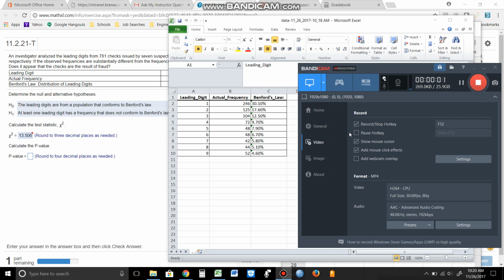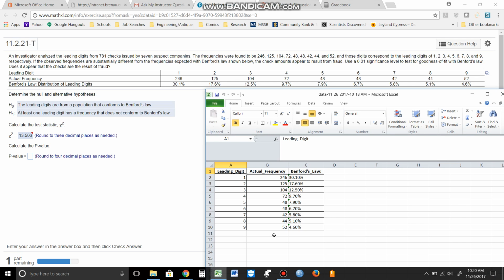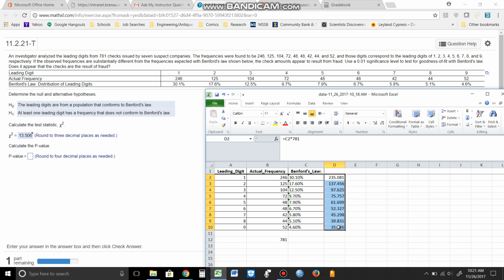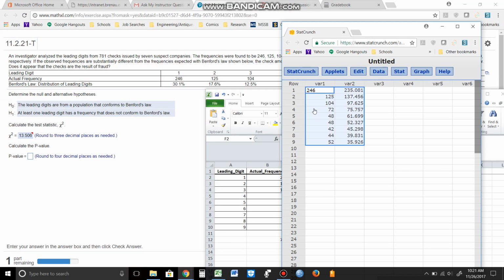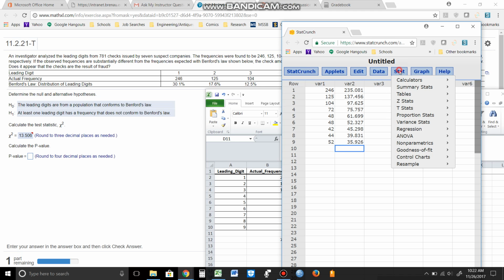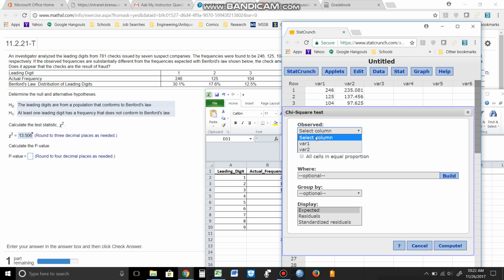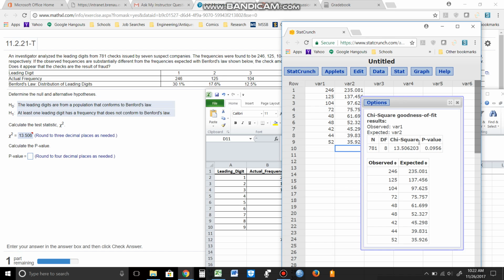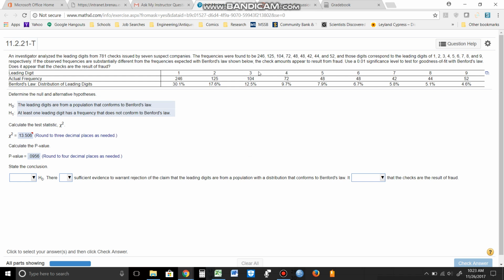205 11 2 21